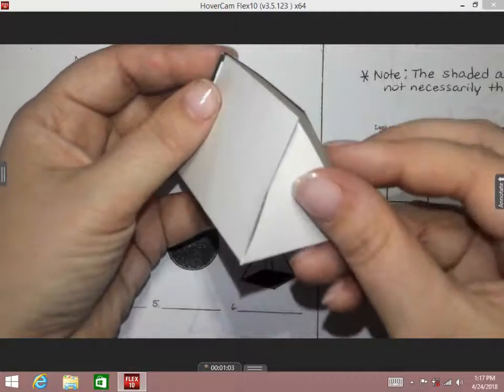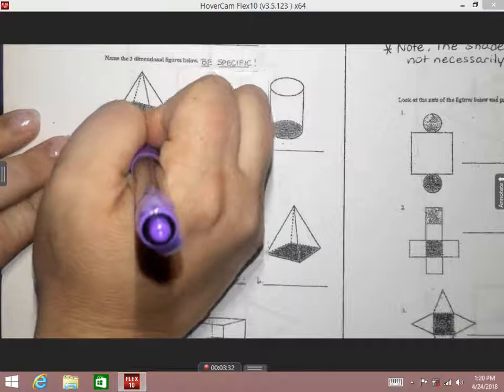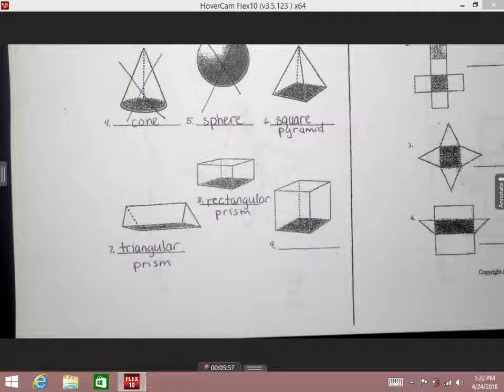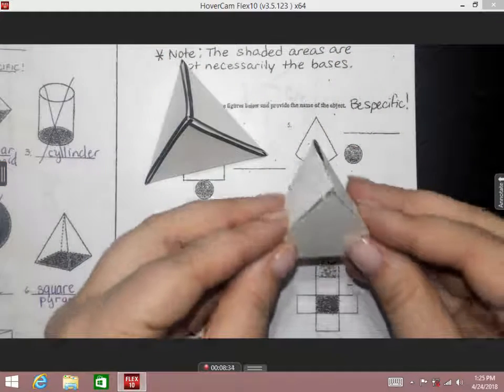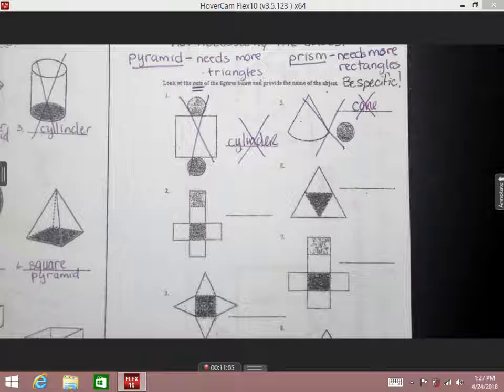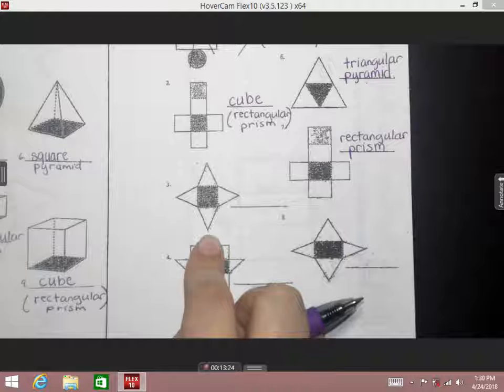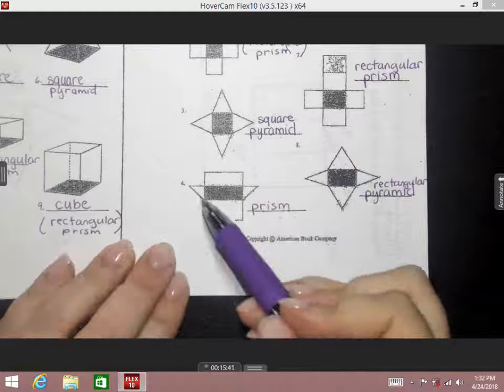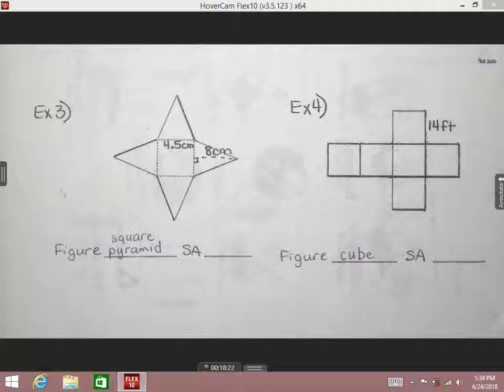April 24, 2018 Naming Figures